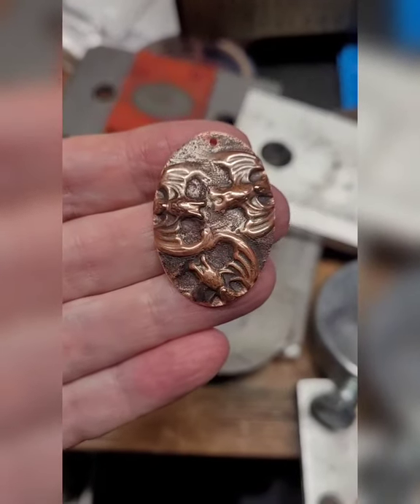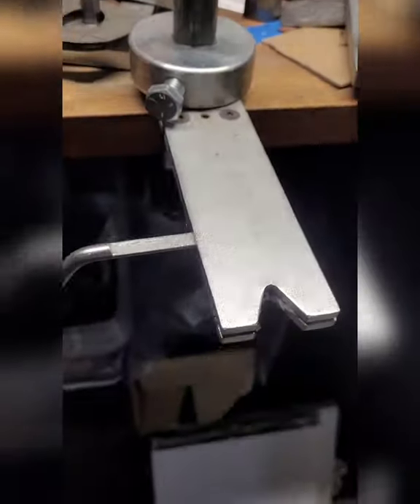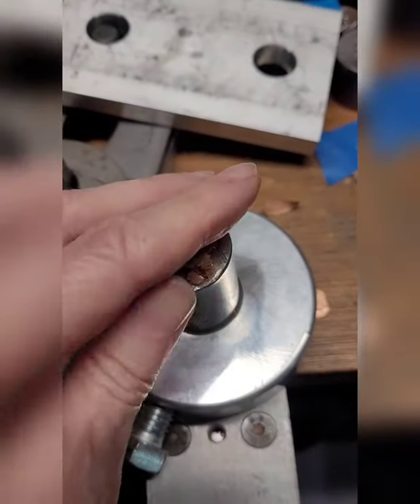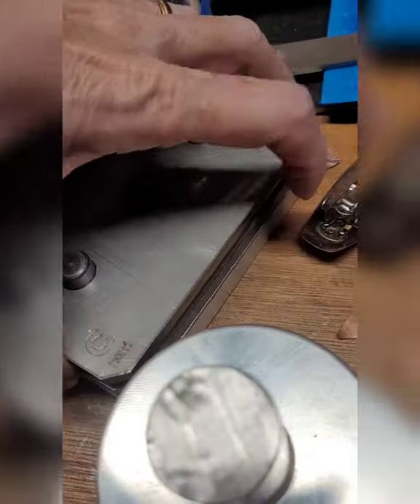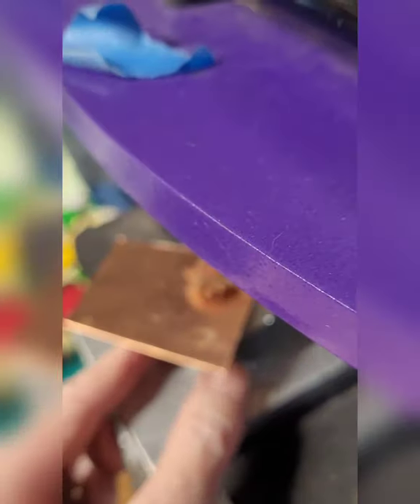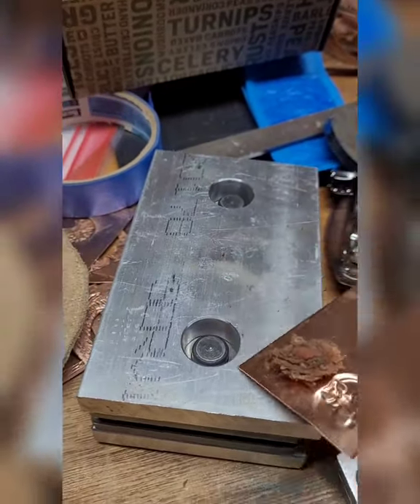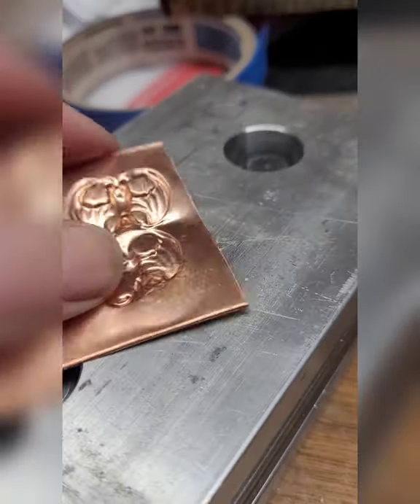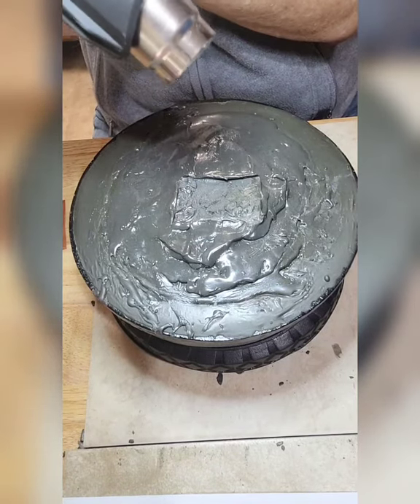Potterusa FSS and Bats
Pressing multiple impressions on a single sheet. doming, and cutting using FSS tool
Chasingtools from Nechamkin.com

because you asked for it.